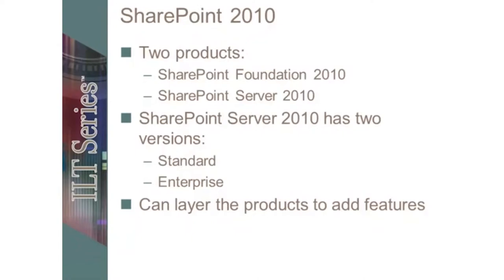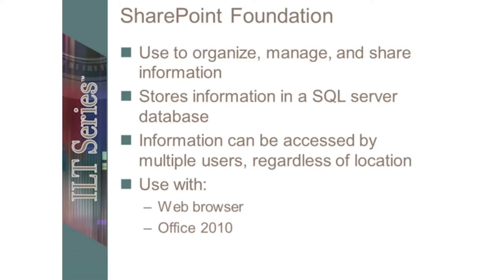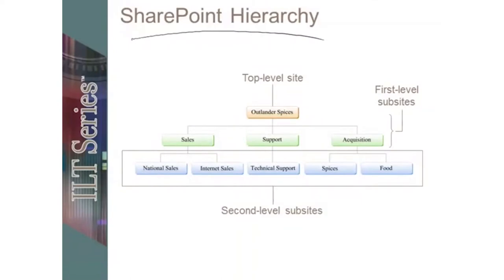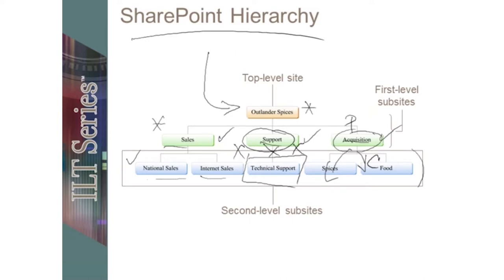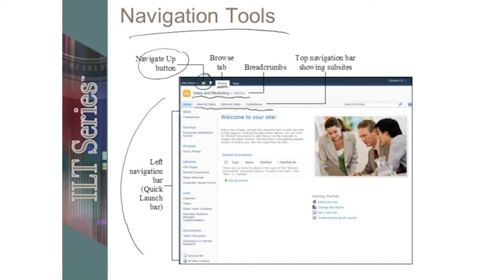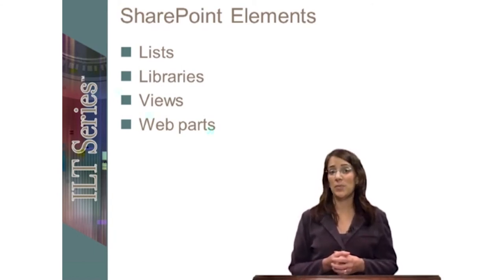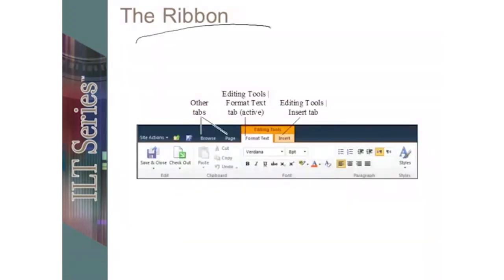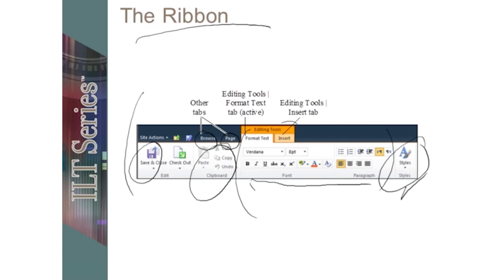SharePoint Foundation Basics Course | Adams Academy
Is it true that you are searching for an ideal method to pick up learning about Microsoft SharePoint Foundation? You don't have to stress at that point! This SharePoint Foundation Basics – Video Training Course is intended for the clients who are wanting to take in the essentials of SharePoint Foundation.
With the assistance of this amazing video, you will make sense of how to create a SharePoint site You will take during the time spent overseeing and altering records in SharePoint establishment. Aside from that, you will have the capacity to find out about making report libraries, correspondence locales, sharing data, record and warning settings et cetera. You will find the method for making new SharePoint bunches too.
So what are you sitting tight for? Watch this stunning SharePoint Foundation Basics – Video Training Course immediately and build up your fundamental SharePoint Foundation aptitudes and information.

Google Search Text:
how to create a sharepoint site, sharepoint foundation server, sharepoint foundation search service, sharepoint foundation sql server, sharepoint foundation support, step by step sharepoint, sharepoint 2013 tutorial for beginners, sharepoint permission to add users to groups, sharepoint 2013 foundation, sharepoint discussion board, windows sharepoint services, sharepoint team discussion, discussion board in sharepoint, overview of records management in sharepoint server 2013,

✔  Address: Beaufort House, 15 St Botolph Street, London EC3A 7BB